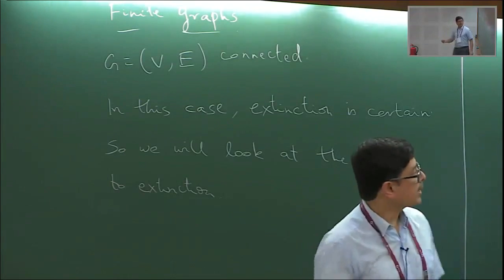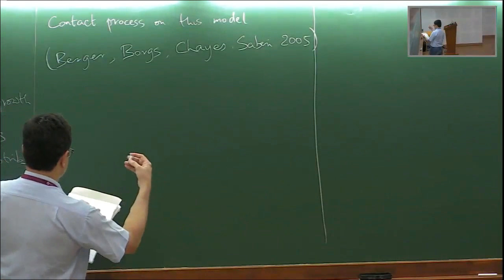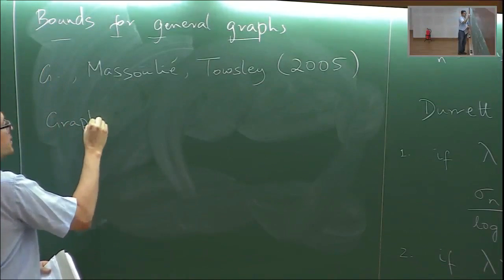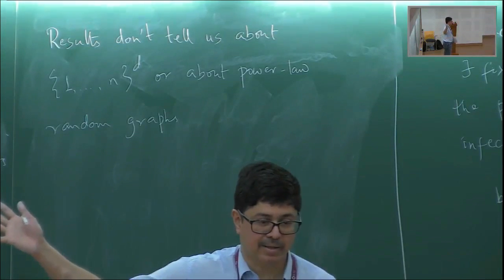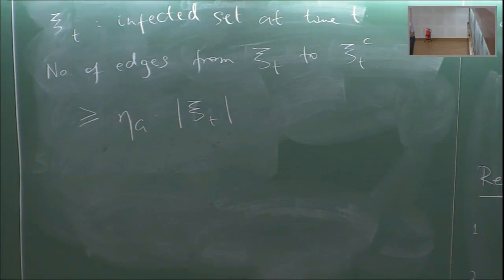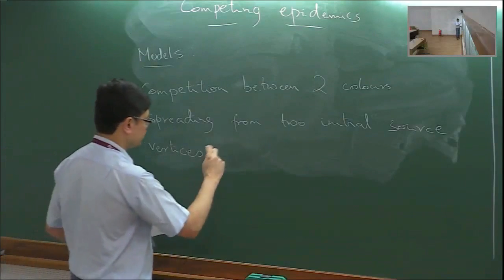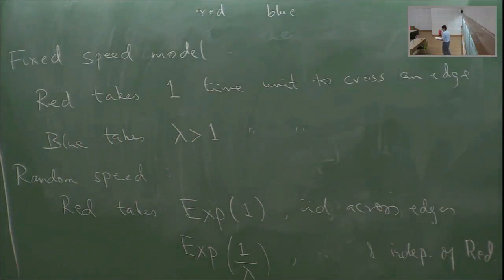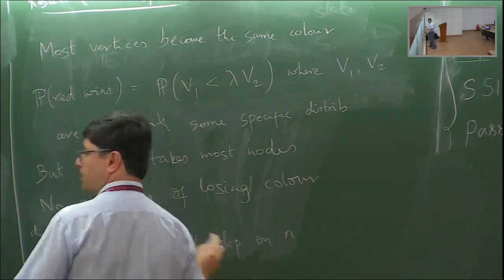Epidemics on networks: thresholds and control strategies by AJ Ganesh (Part 2)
Games, Epidemics and Behavior

DESCRIPTION:
The two main goals of this Discussion Meeting are: 1. To explore the foundations of policy design for controlling epidemics, using a broad class of epidemic games on complex networks involving uncertainty in network information, temporal evolution and learning and 2. To gain a better understanding of information flow that could assist in elucidating the complex mechanisms that underlie a variety of human dynamics and organizations giving rise to the ongoing Cambrian-style explosion in online social media. It will bring together topics in mathematical epidemiology, game theory and multi-agent systems, discrete dynamical systems, complex networks and economics, and will present new connections and opportunities for collaboration to participants. Some of the specific technical issues we expect to be discussed include:

Behavioral and game theoretical models on epidemic dynamics
Design of interventions to control epidemics and policy planning
Co-evolution of epidemics, behavior and network structure
Evolutionary games in epidemics
Agent-based models of epidemics
Phase transitions and critical phenomena
Clustering and community formation
Diffusion and spread of information
Synchronization and rendezvous
Structure and function of interdependent networks
Cascades and Shocks
Random walks
Contagion and influence
Chaos and nonlinear dynamics

ORGANIZERS: Deeparnab Chakrabarty, Niloy Ganguly, Rajmohan Rajaraman and Ravi Sundaram

0:00:00 THEORETICAL
0:00:03 Venue: Madhava Lecture Hall, ICTS, Bangalore
0:00:07 Epidemics on networks: thresholds and control strategies